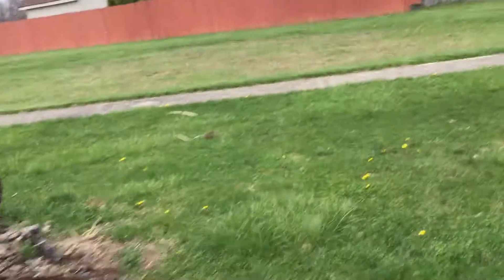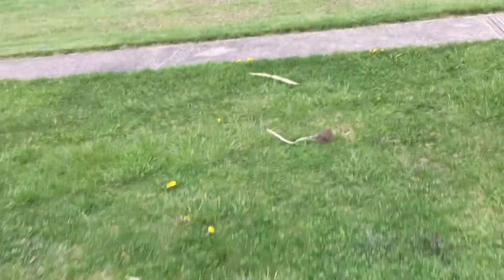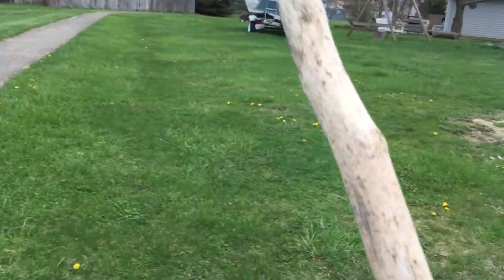How to throw a stick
This was dumb